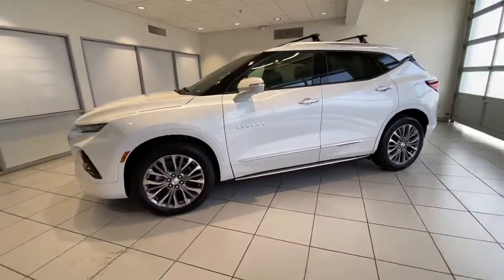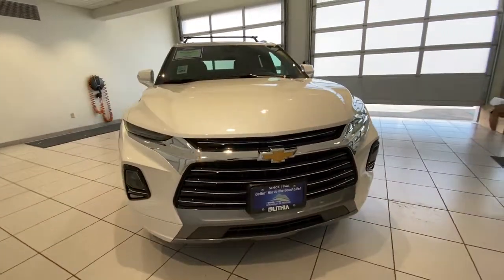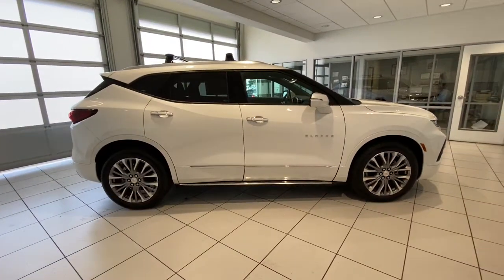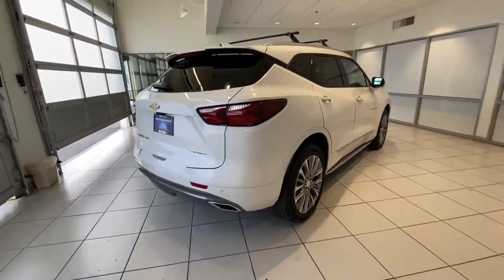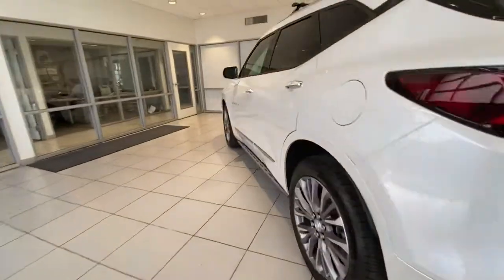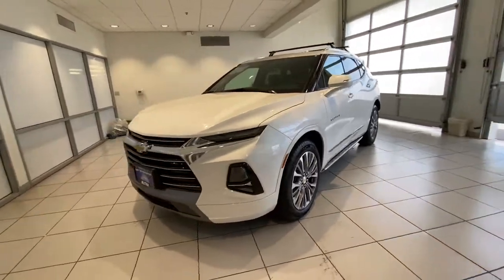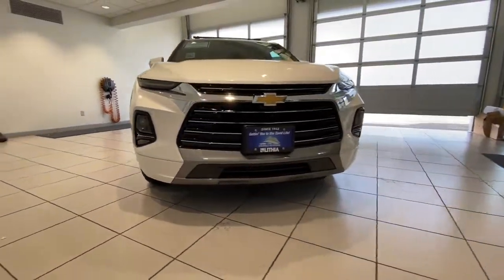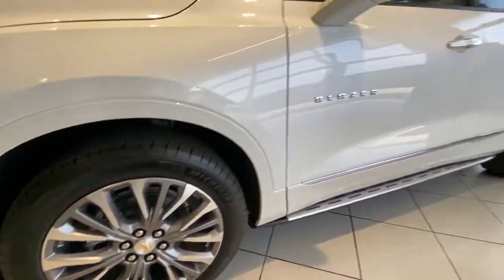2021 Chevrolet Blazer Redding, Eureka, Red Bluff, Chico, Sacramento, CA MS541314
IRIDESCENT PEARL TRICOAT New 2021 Chevrolet Blazer available in Redding, California at Lithia Chevrolet Redding. Servicing the Eureka, Red Bluff, Chico, Sacramento, CA area.
2021 Chevrolet Blazer AWD 4dr Premier - Stock#: MS541314 - VIN#: 3GNKBLRSXMS541314

NAV Sunroof Heated/Cooled Leather Seats Turbo Heated Rear Seat Power Liftgate All Wheel Drive LPO HIT THE ROAD PACKAGE. IRIDESCENT PEARL TRICOAT exterior and JET BLACK interior Premier trim. EPA 26 MPG Hwy/19 MPG City! CLICK ME! KEY FEATURES INCLUDE: Leather Seats All Wheel Drive Power Liftgate Heated Driver Seat Heated Rear Seat Cooled Driver Seat Back-Up Camera Turbocharged Premium Sound System Satellite Radio Onboard Communications System Aluminum Wheels Remote Engine Start Dual Zone A/C Cross-Traffic Alert. Remote Trunk Release Privacy Glass Keyless Entry Child Safety Locks Alarm. OPTION PACKAGES: DRIVER CONFIDENCE II PACKAGE includes (K4C) Wireless Charging (UV2) HD Surround Vision (DRZ) Rear Camera Mirror (KSG) Adaptive Cruise Control (UGN) Enhanced Automatic Emergency Braking (HS1) Safety Alert Seat and (T4L) LED headlamps SUNROOF POWER PANORAMIC TILT-SLIDING WITH POWER SUNSHADE ENGINE 3.6L V6 SIDI DOHC WITH VARIABLE VALVE TIMING (VVT) and Active Fuel Management with Stop/Start (308 hp [229 kW] @ 6600 rpm 270 lb-ft of torque [366 N-m] @ 5000 rpm) (Includes (V92) trailering equipment on AWD models.) LPO HIT THE ROAD PACKAGE includes (VLL) roof rack cross rails LPO and (VXW) molded assist steps LPO AUDIO SYSTEM CHEVROLET INFOTAINMENT 3 PLUS SYSTEM with connected Navigation 8 diagonal HD color touchscreen AM/FM stereo Bluetooth audio streaming for 2 active devices Apple CarPlay and Android Auto capable enhanced voice recognition in-vehicle apps cloud connected personalization for select infotainment and vehicle settings. Subscription required for enhanced and connected services after trial period. (STD) TRANSMISSION 9-SPEED AUTOMATIC Horsepower calculations based on trim engine configuration. Fuel economy calculations based on original manufacturer data for trim engine configuration. Please confirm the accuracy of the included equipment by calling us prior to purchase.